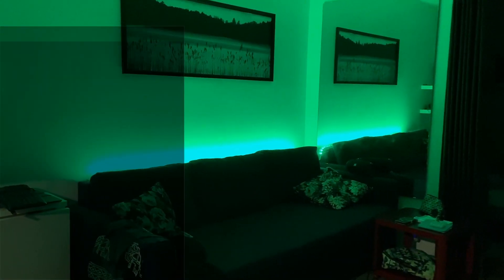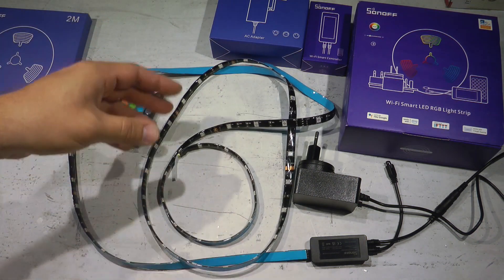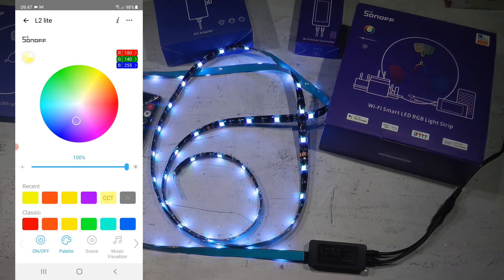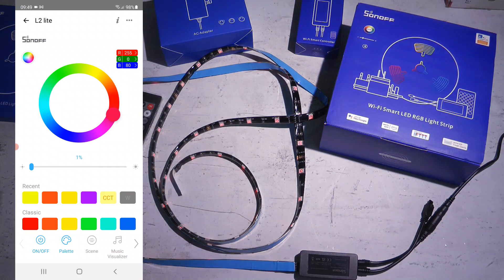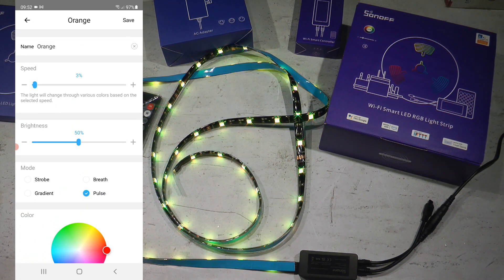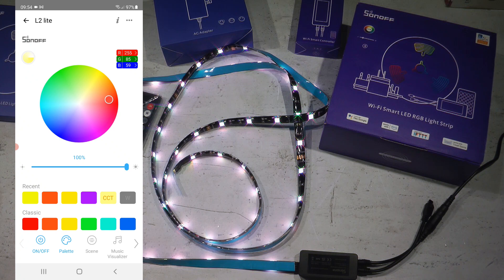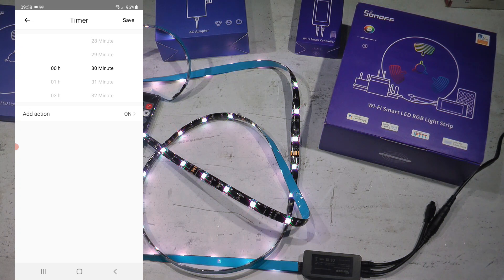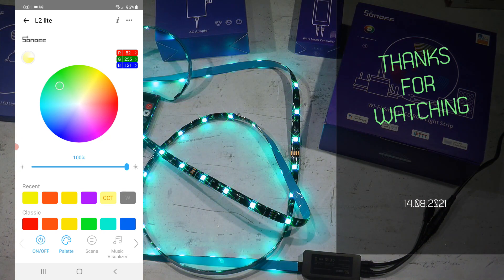Sonoff L2 LED strip controller now with Wifi and Bluetooth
The second generation of Sonoff LED strips has arrived, and this time the controller works on Wifi and Bluetooth as well. Now if you internet goes down, eWeLink can fall back to Bluetooth to control your lights locally.

Chapters:
0:00 Intro
1:19 Unboxing
3:04 Pairing and initial setup
4:13 App controls
11:05 Setting up Wifi control and other settings
13:31 Timers and Schedules
14:55 Automation options
15:57 Outro